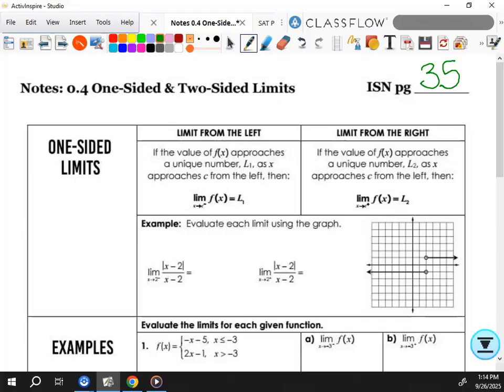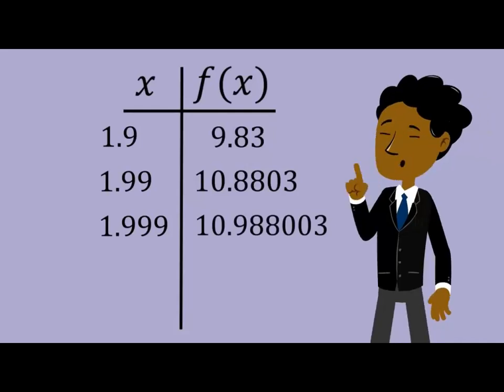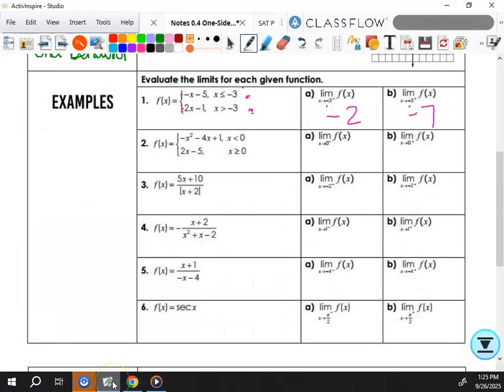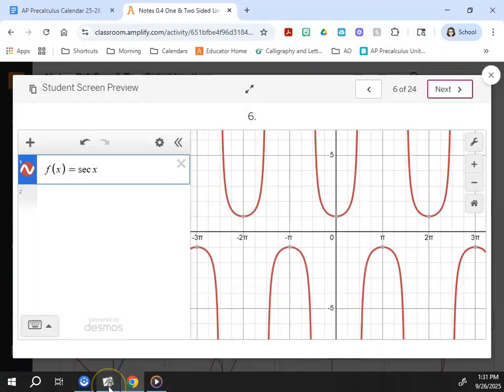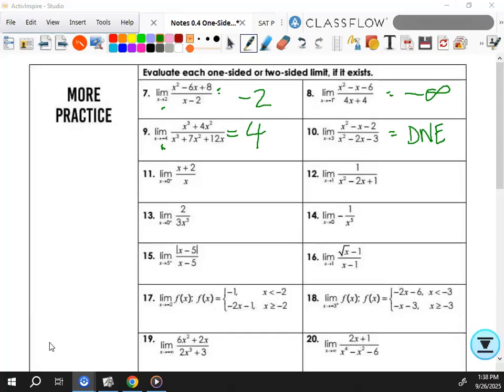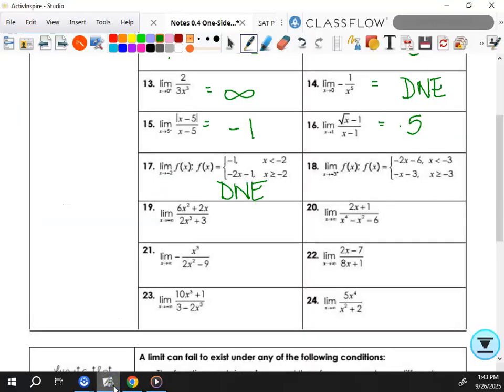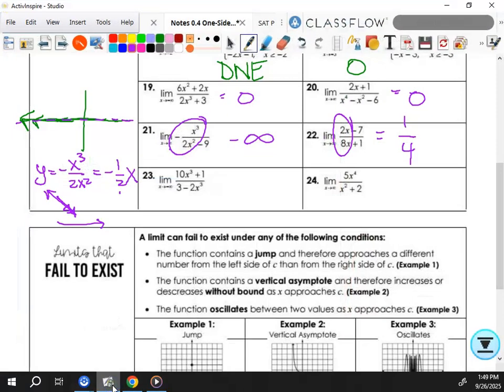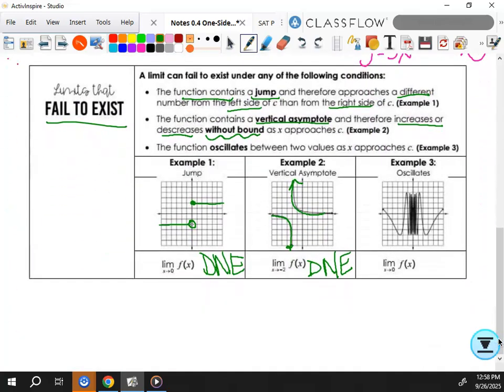0.4 One-Sided & Two-Sided Limits APPC2526